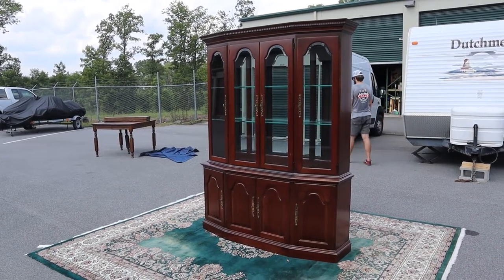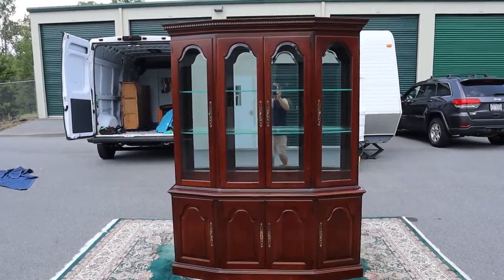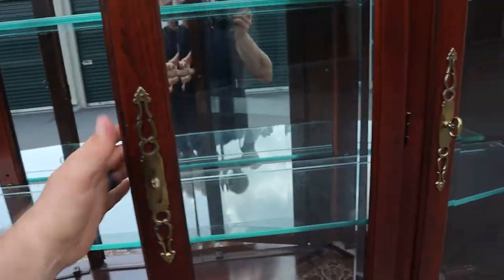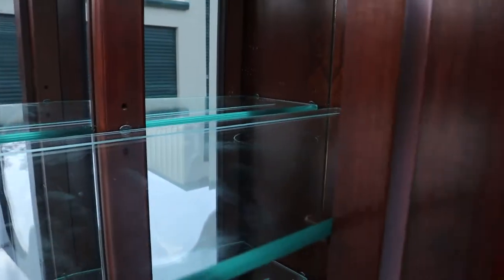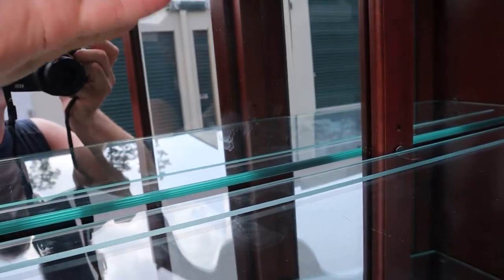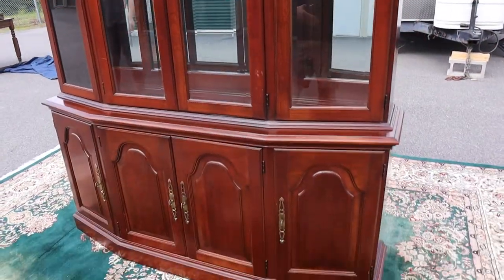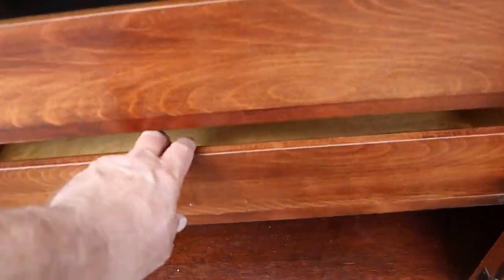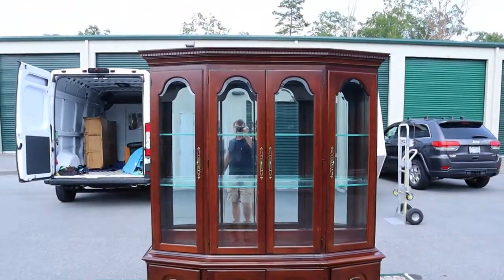Cherry Pennsylvania House China Cabinet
This is a solid cherry china cabinet by Pennsylvania House.  I've always loved this style of china cabinet.  It's a really great size, not too big not too small and has great geometry.  The cabinet is constructed of solid cherry which means there are no veneers.  All four upper cabinet doors open and close properly.  There are two rows of thick glass shelves with grooves in the rear for vertical display (plates, pictures, etc.).  The overhead lights will make all of your things sparkle.  The two outbound cabinets have shelves.  The center cabinet has two drawers that are dovetailed and slide smoothly.  The upper drawer has a silver organizer.  The entire china cabinet is in exceptionally good condition.